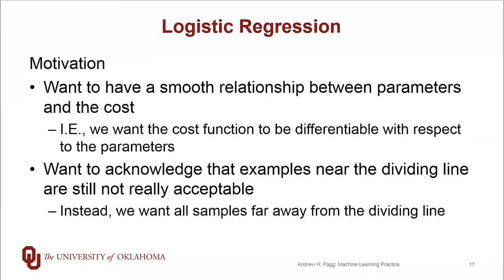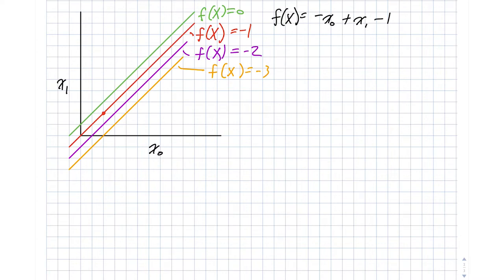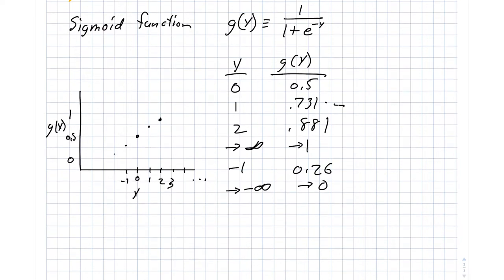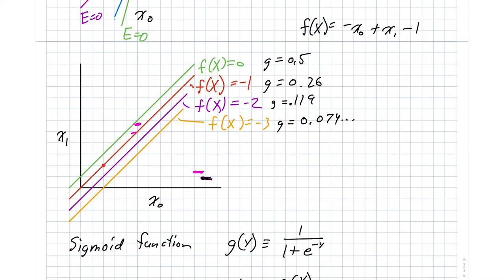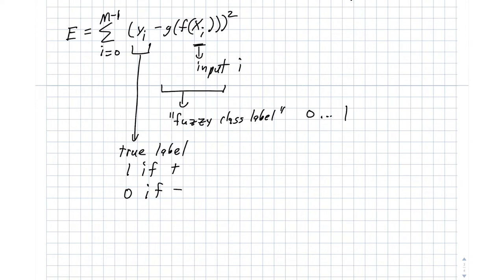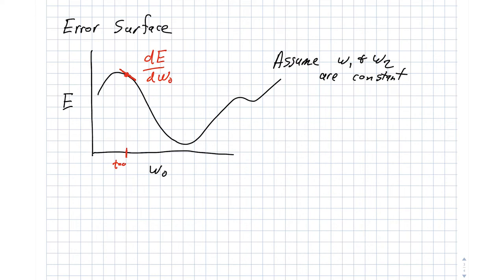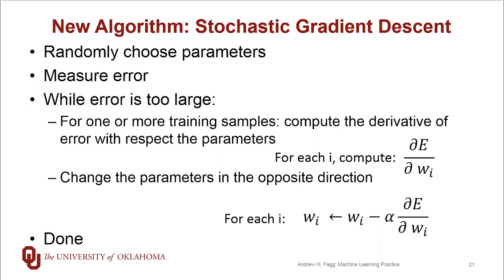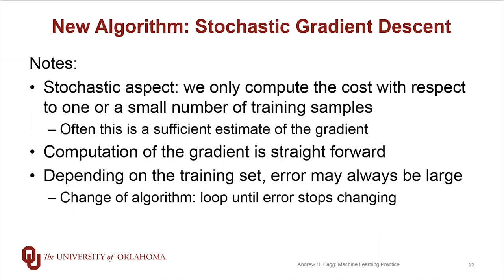Logistic Regression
Classification with Logistic Regression; Scikit-learn